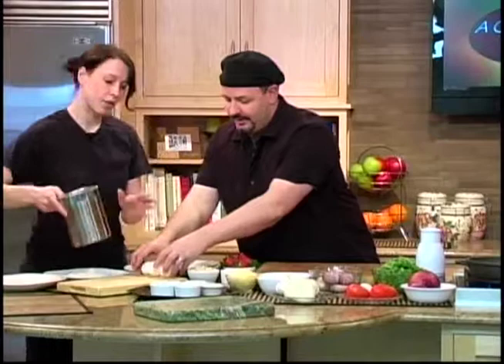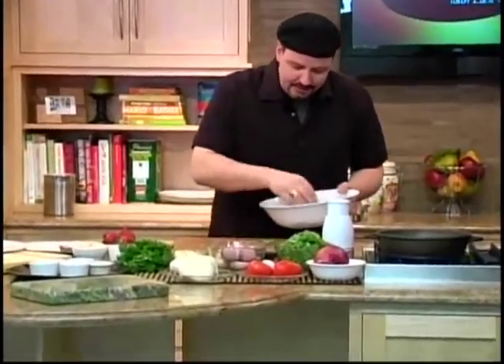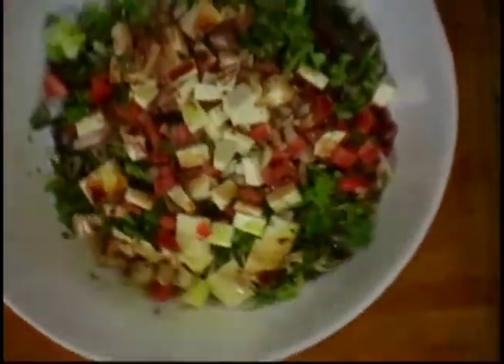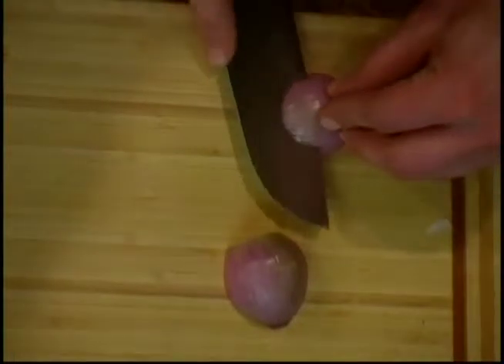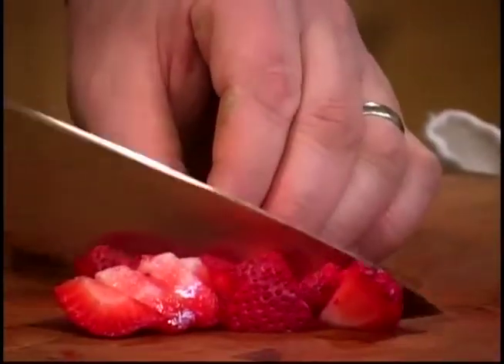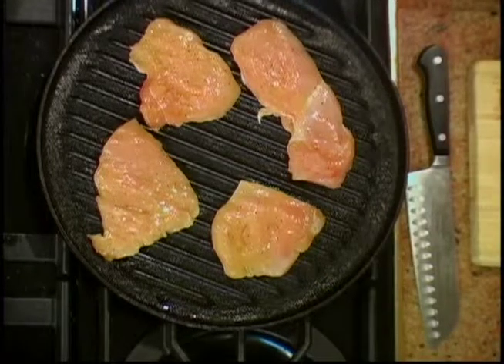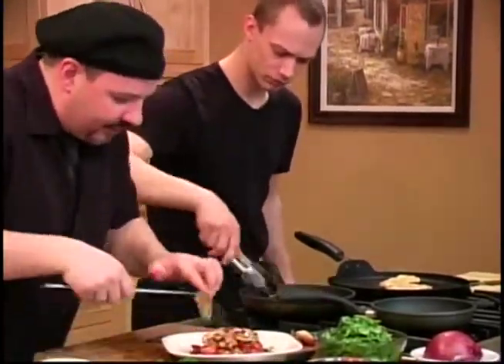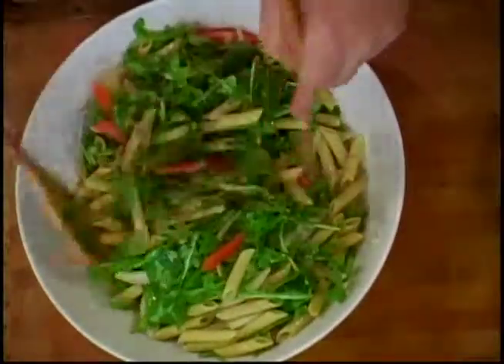434 All About Sam and Tyler - A Culinary Journey with Luca Paris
Chicken Capricciosa, Salad w Chicken Cutlets, Chicken w Balsamic Glaze & Strawbwerry Salsa, Pasta Arugula

Luca's guests: Sam / Tyler